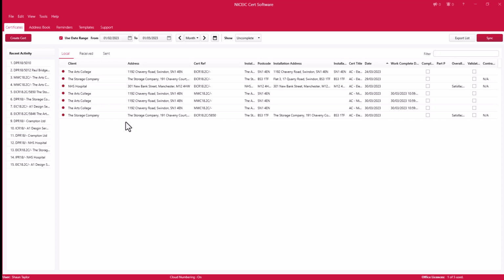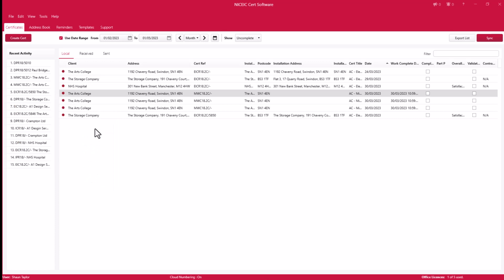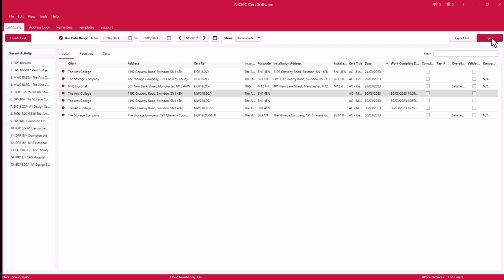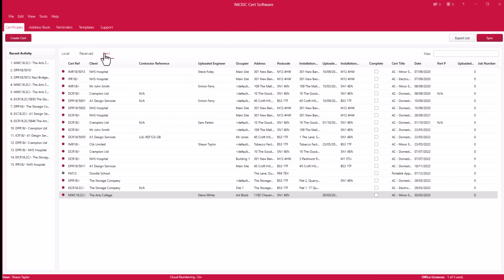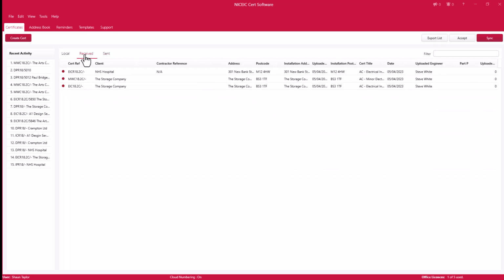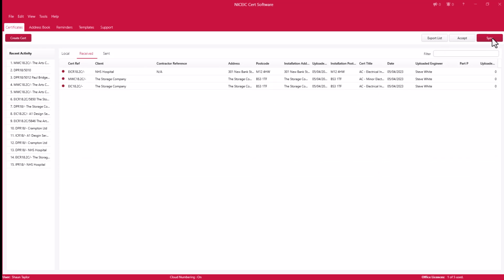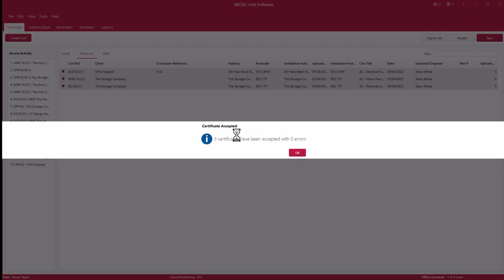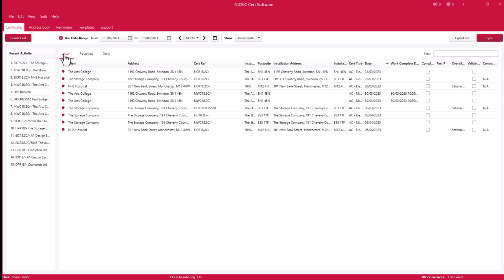How to Send and Receive Certs | NICEIC Cert Software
This video will walk you through how to send certs from Clik's NICEIC Cert Software to your field users using Clik Cert Electrical. It will also show you how to sync certs back to the office from field users.

Want more guides and videos to help you get to grips with the NICEIC Cert Software?